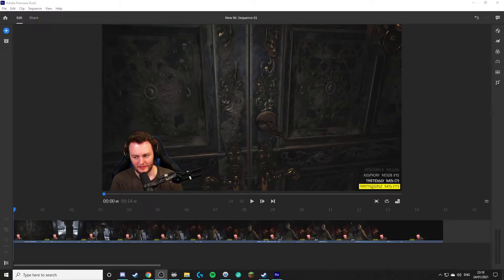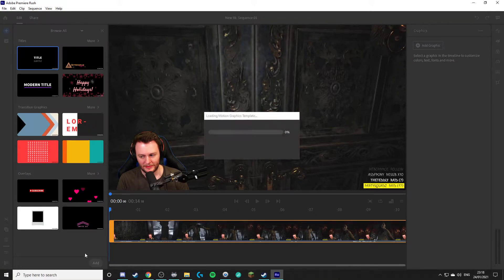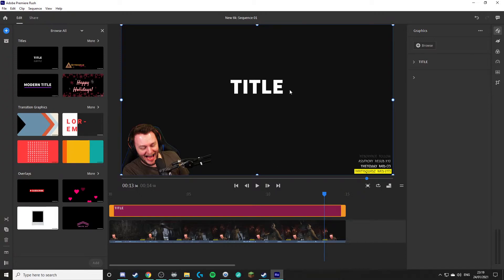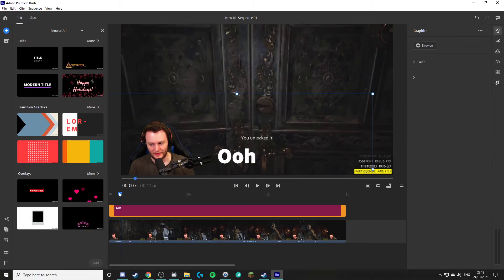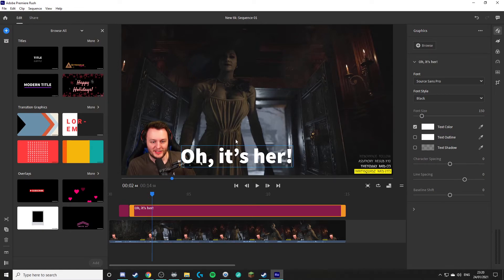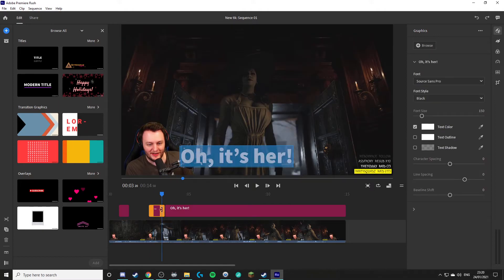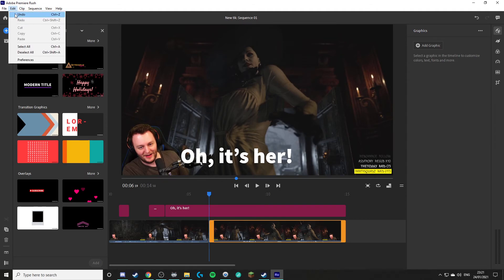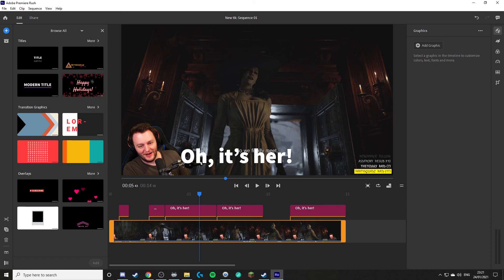Adding subtitles to Adobe Rush - quick & easy method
Add a heading, spread it out over the clip, then cut & delete, resize etc.

Easy!